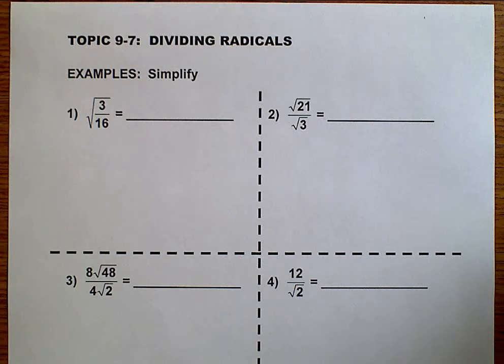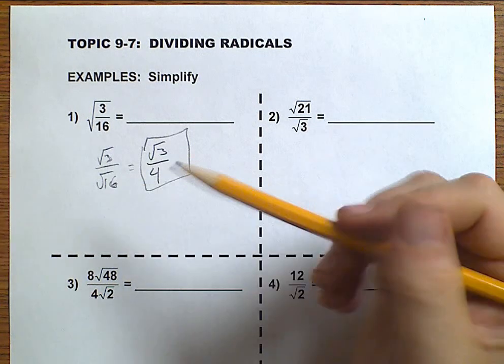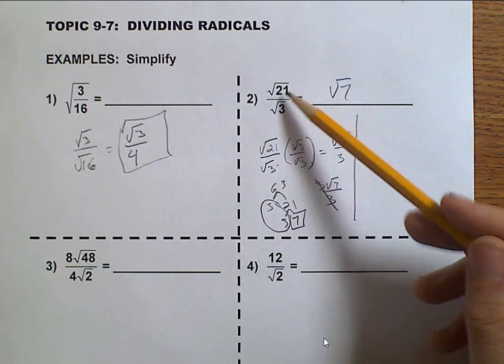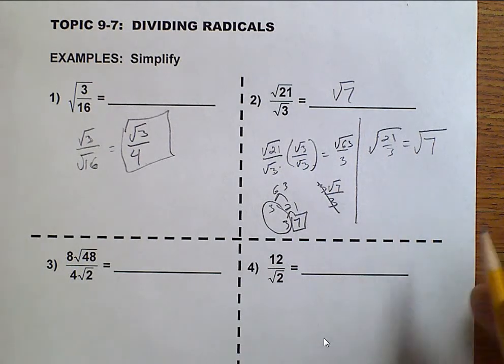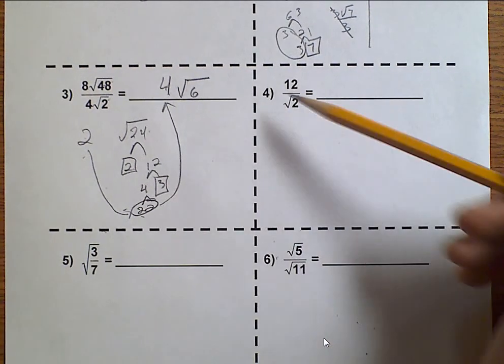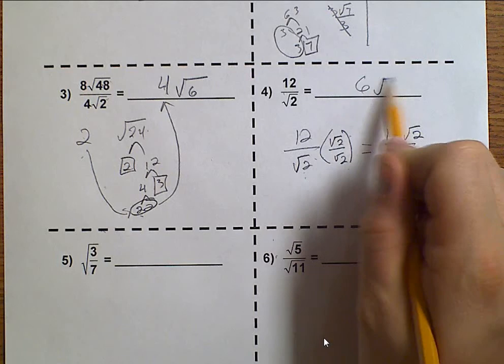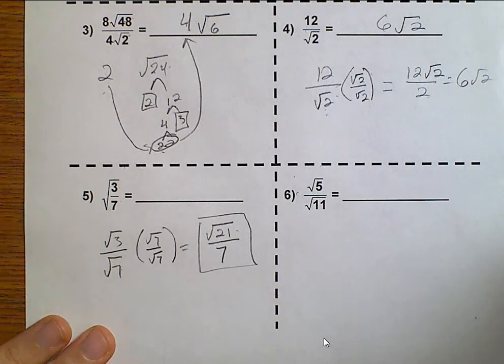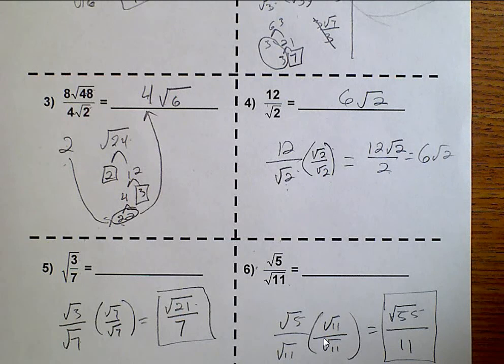Algebra 1 (Topic 9-7) Dividing Radicals